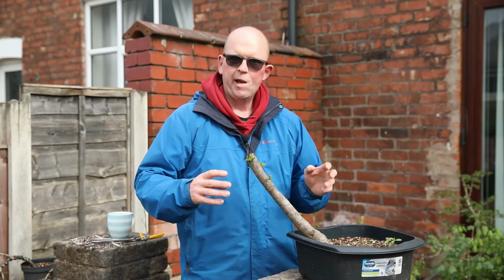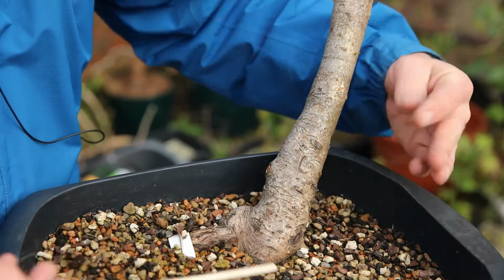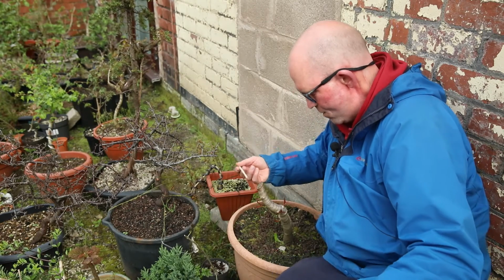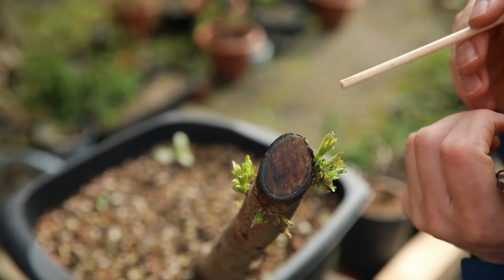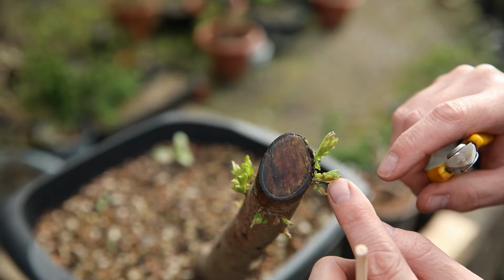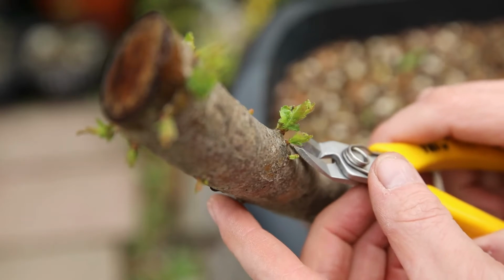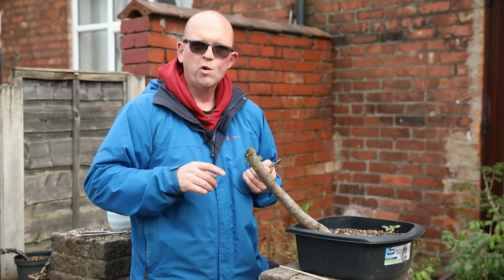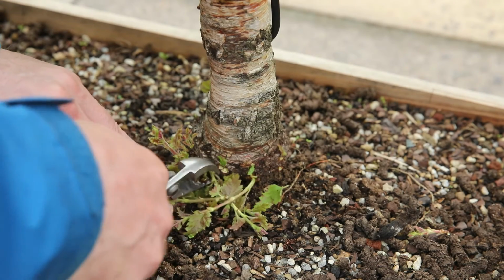Bonsai bud removal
Rubbing the new buds off trees in the spring is a job that I really enjoy. In this video, I work on a couple of different trees to direct the energy into the more desirable buds to create better bonsai in the future.